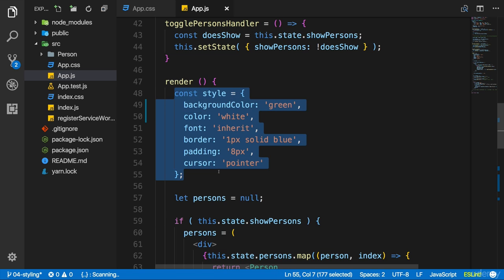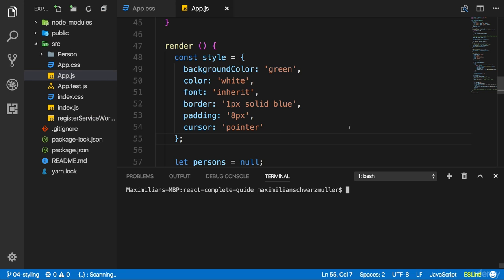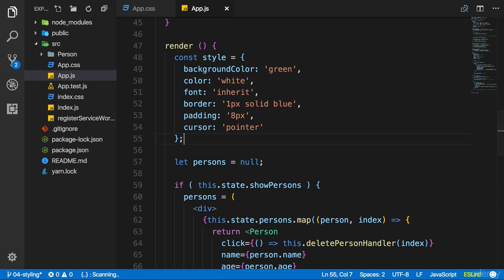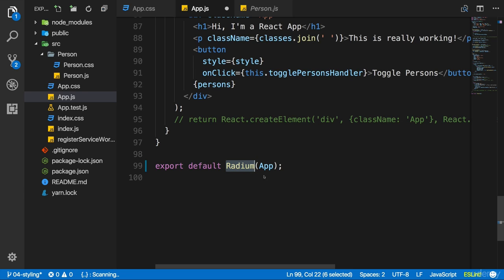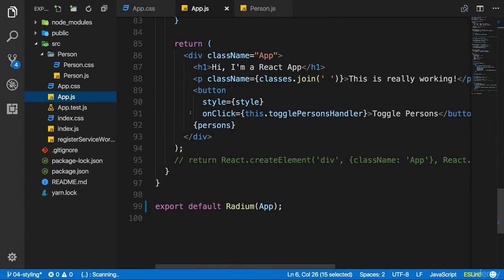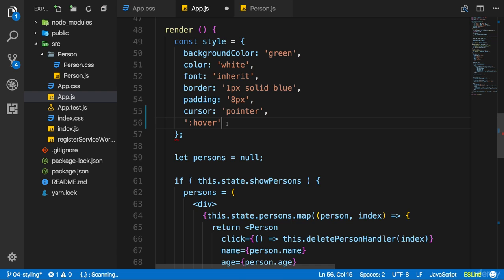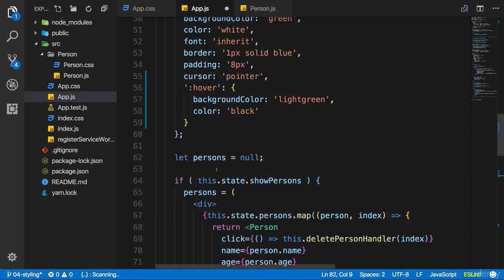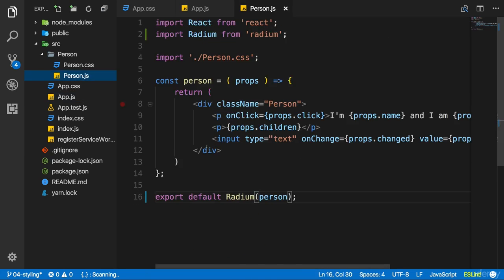063 Adding and Using Radium